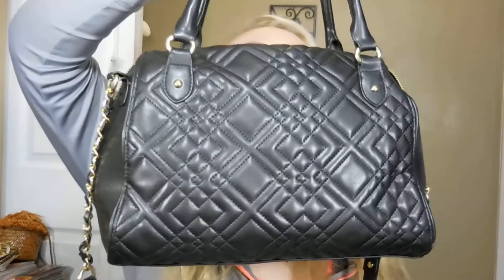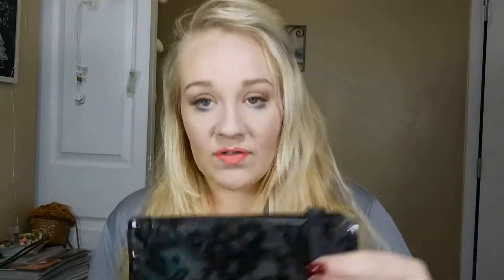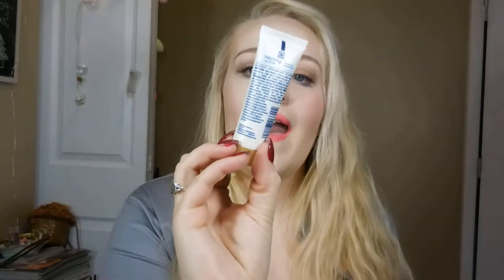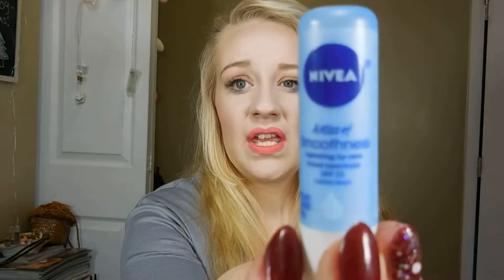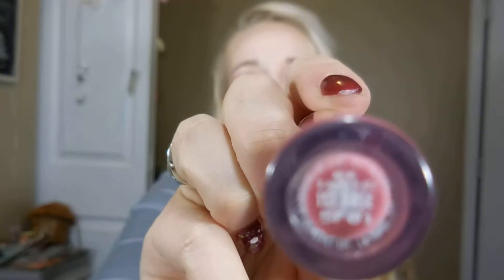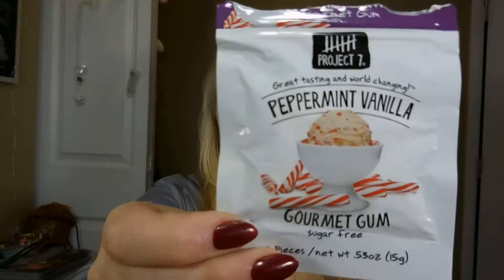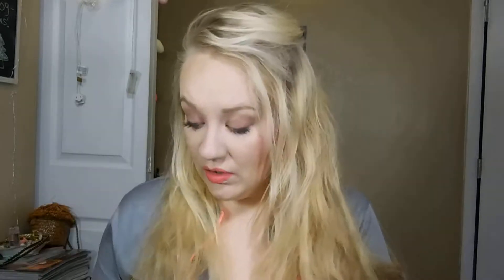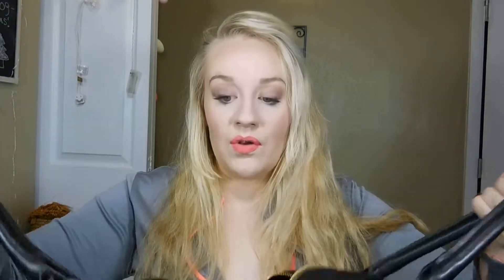What's In My Bag?!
Get Your 1st and 5th Box FREE at Graze:
Enter MARCIE9PB

Get Your Uber Ride Free Up to $15
Enter Code: MarcieF45UE